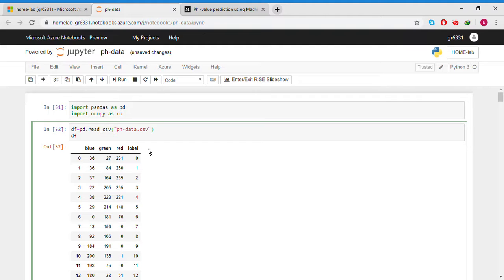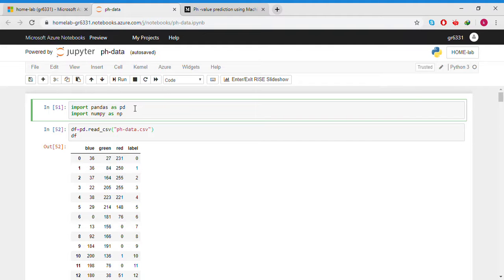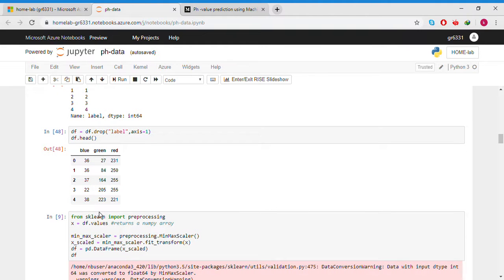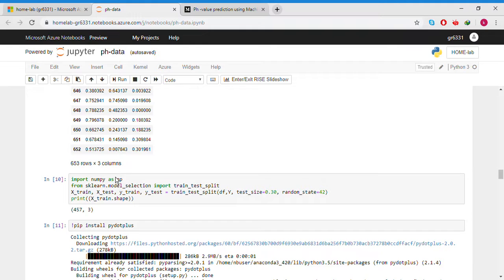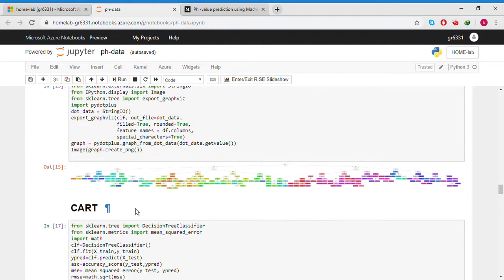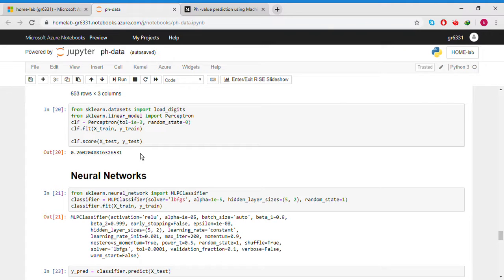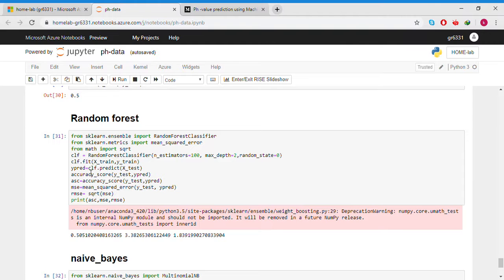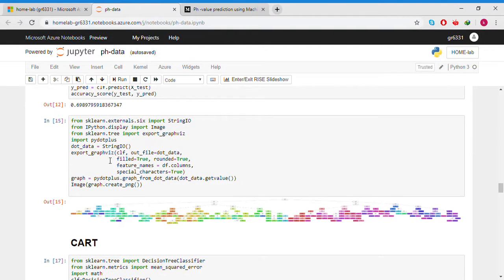ph data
We are using Classification techniques like CART, Logistic Regression, Random Forest,Decision tree, ,Naive Bayes,Neural Networks to classify the ph-value based on RGB color